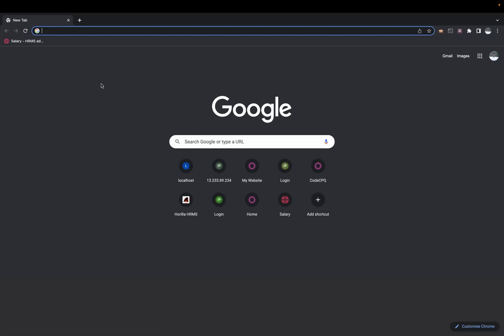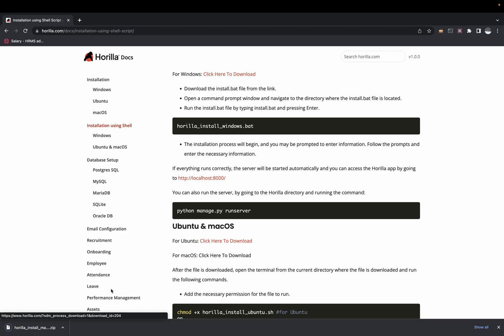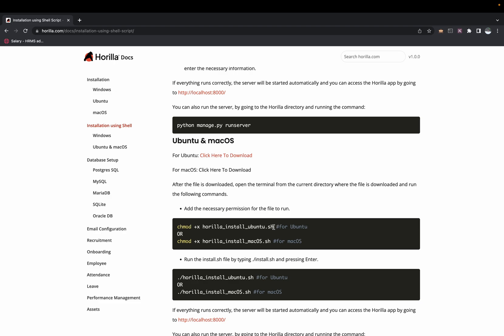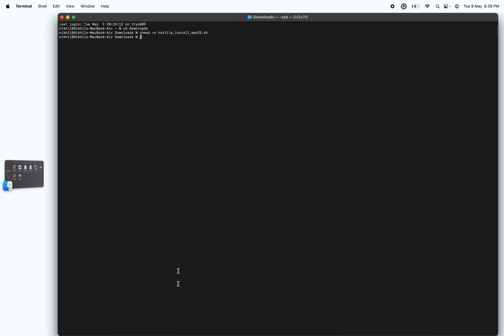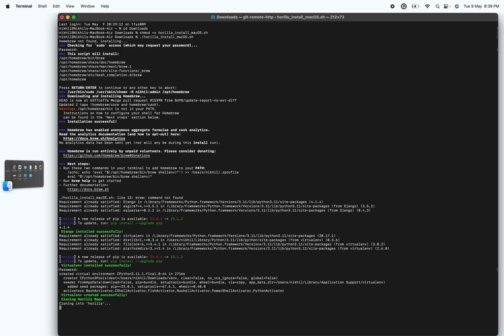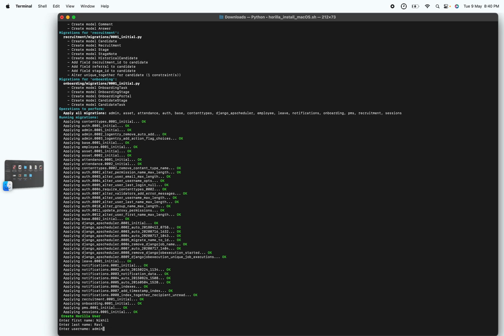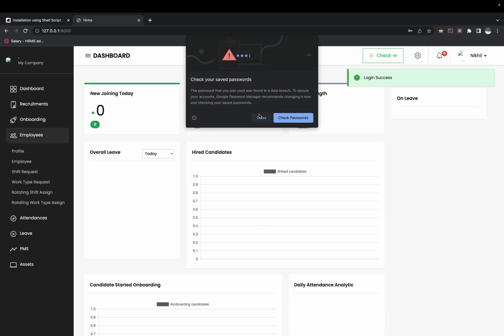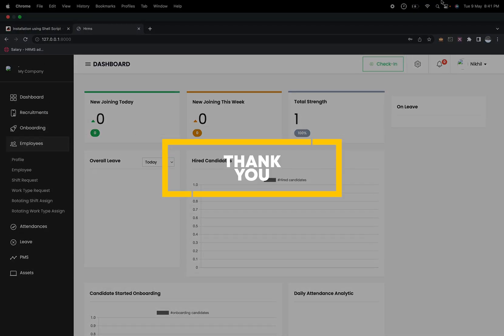How to Install Horilla in MacOS: Ubuntu using shell script? | Horilla HR Software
It'll be tiring for users to follow up the installation commands step-by-step to configure the Horilla app for development.

So we have created a single shell script with which it is possible for the users to install Horilla in their system by running a single command.

In this video we'll be discussing on how to install Horilla in your macOs or Ubuntu using the shell script.